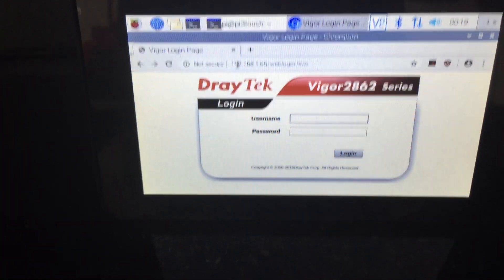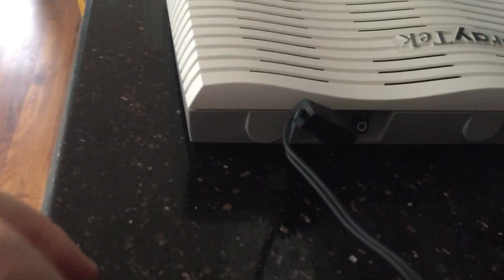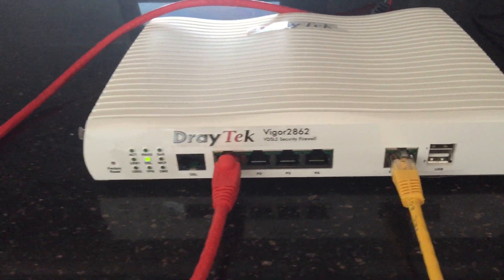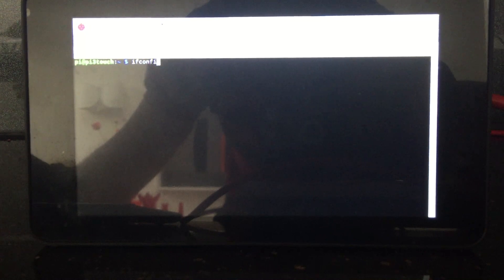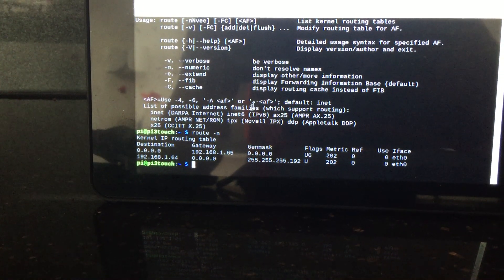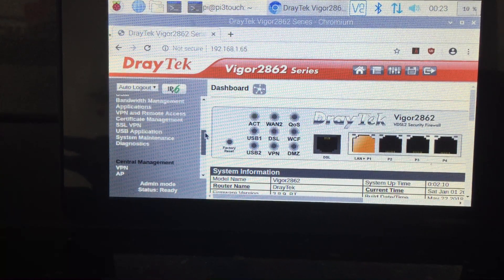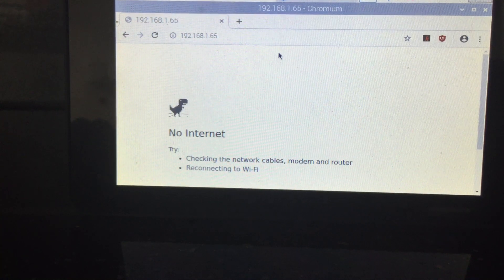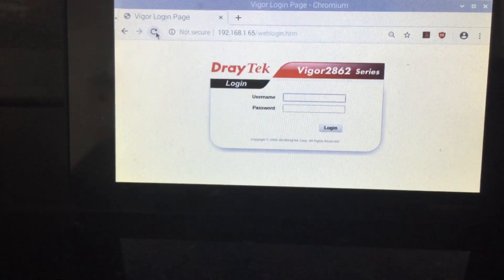How to reboot Draytek 2862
This video shows how to reboot router DrayTek 2862. Some people are doing a mistake and press the reset button.

On manufacturer website there is a demo of the product so you can play around with virtual router